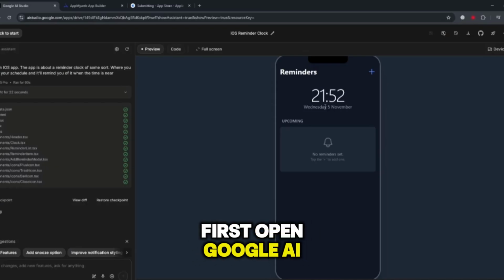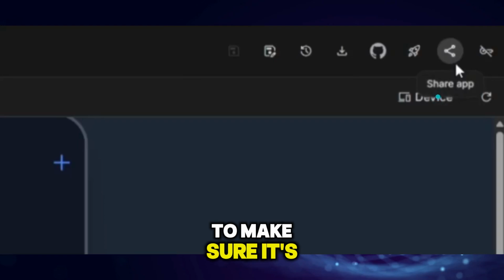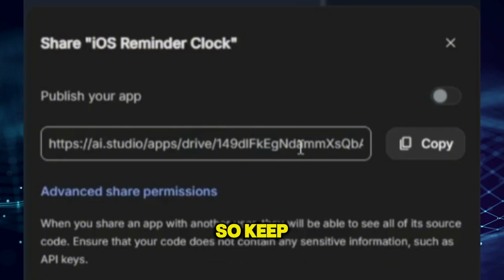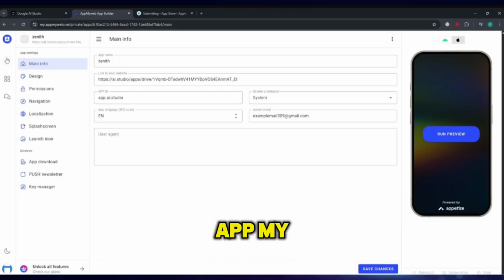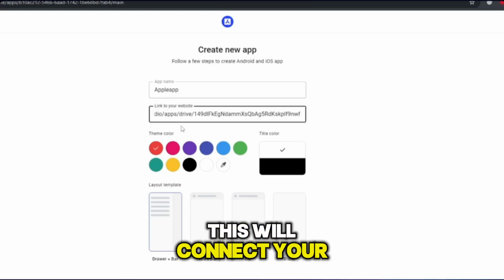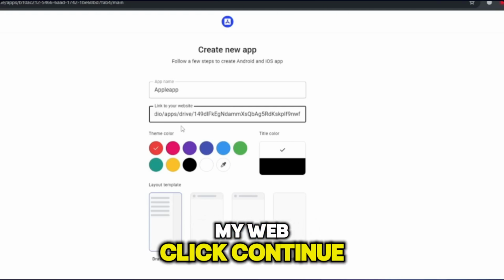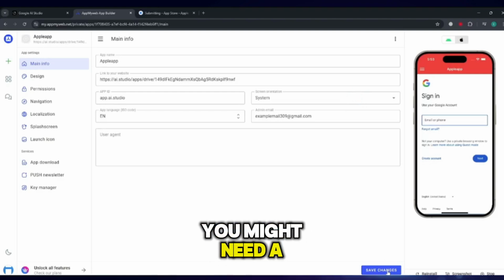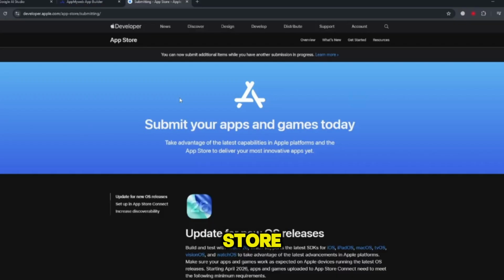How To Publish Google AI Studio App To App Store In 2025 - Full Guide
You built your app using Google AI Studio — now it’s time to go live and reach millions of iPhone users. This guide walks you through every step to publish your app on the App Store in 2025, from Developer‑account setup to final release. Whether it’s your first app or your hundredth, follow these steps to avoid rejections and launch smoothly.